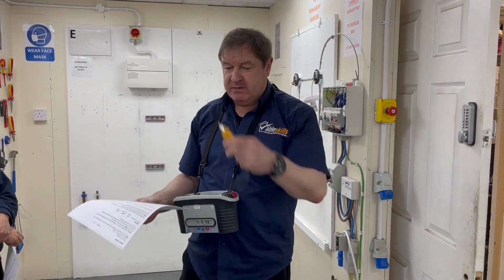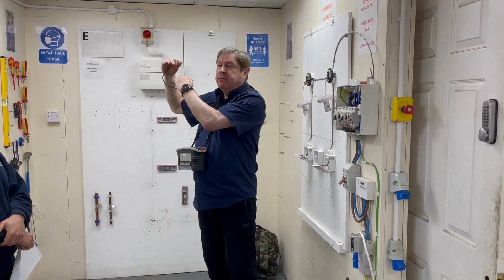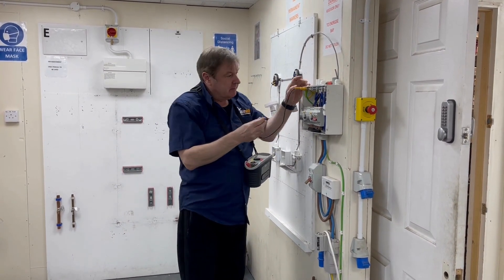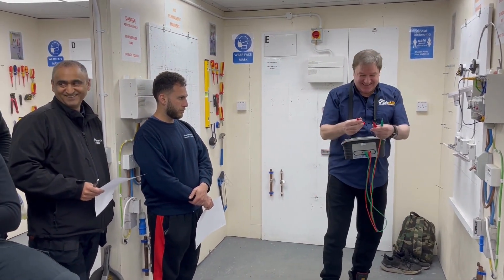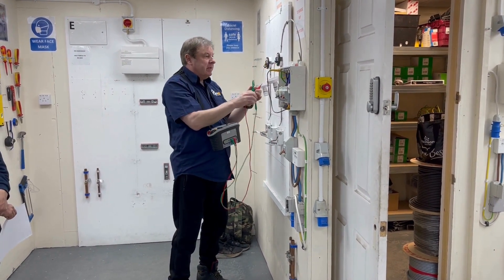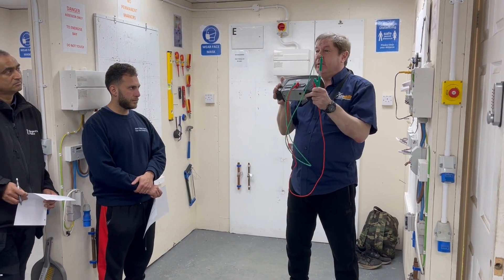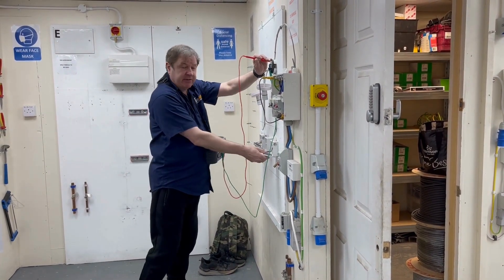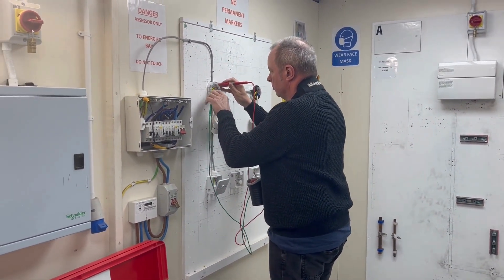Level 2 City & Guilds Electrical Course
Have you thought about becoming an Electrician?

At able skills we offer a Gold Card Package, this is A massive saving when you book this package of electrical training.

Almost everything that is available at Able Skills from an electrical point of view has been put into this package which exceeds the requirements of a JIB Gold Card.

This package will enable you to undertake domestic electrical work, commercial electrical work, to inspect and test on both single and three phase supplies and you also achieve a level 3 NVQ and AM2!!!